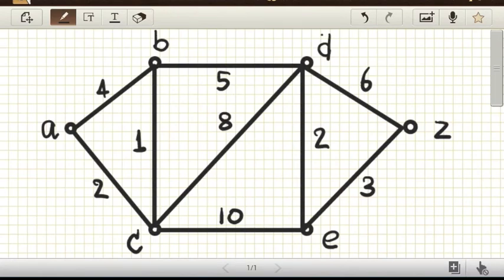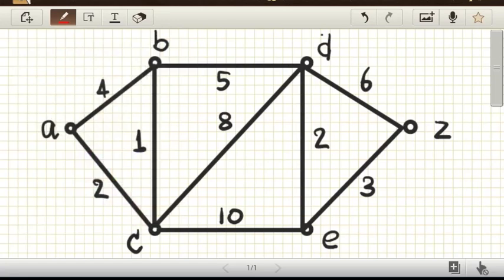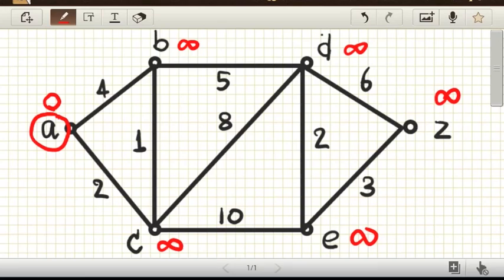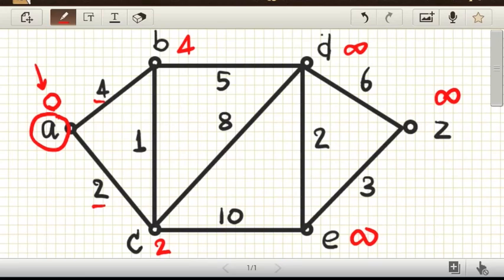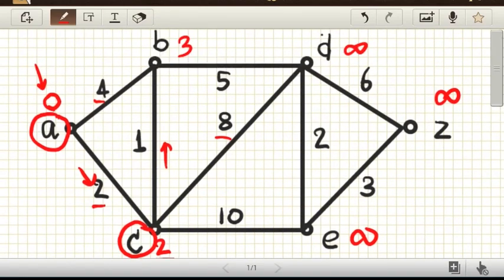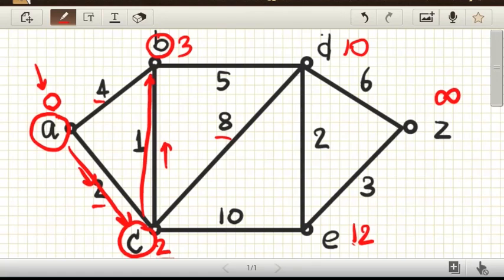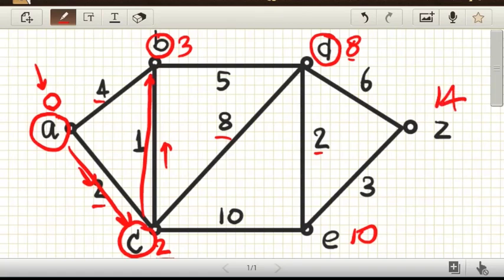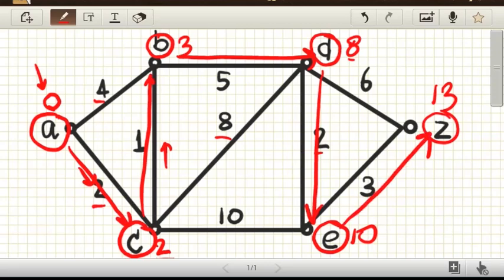Shortest Path using Dijkstra's Algorithm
CPE112 Discrete Mathematics for Computer Engineering

This is a tutorial for the final examination of CPE112 courses. If you have any questions, please feel free to post them on our Facebook pages.